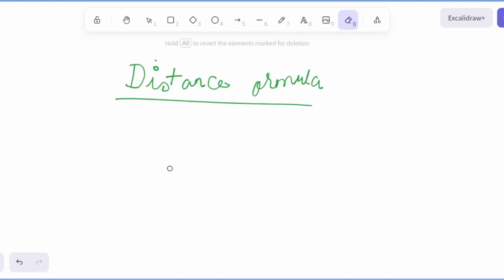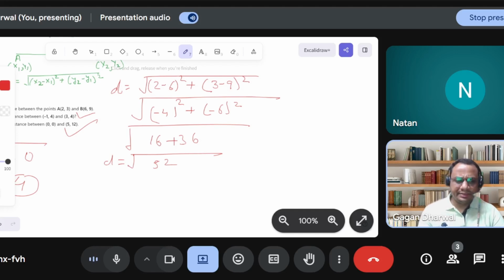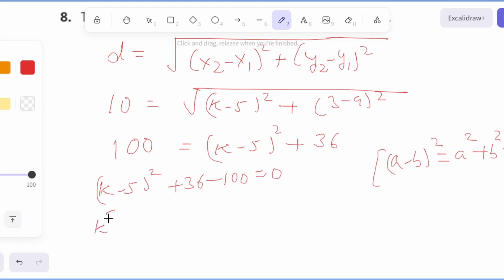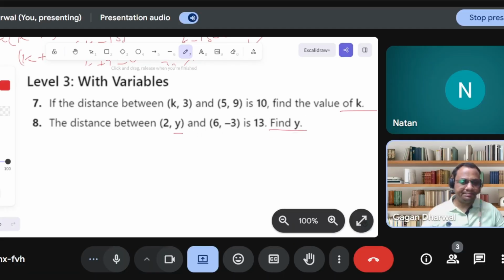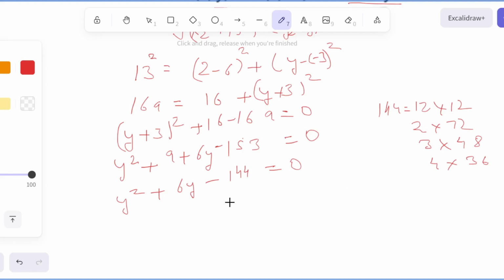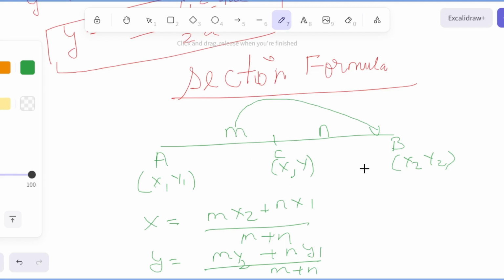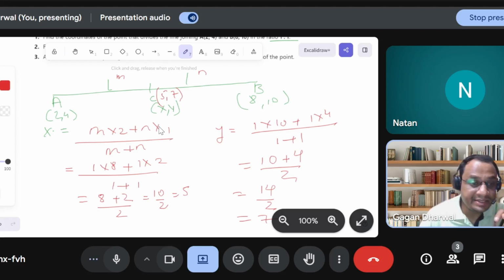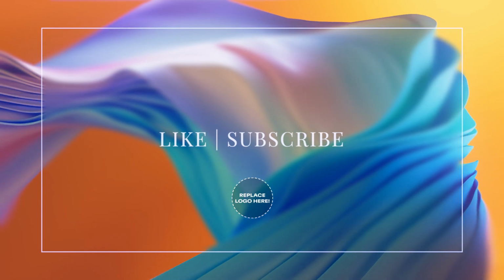Distance & Section Formula